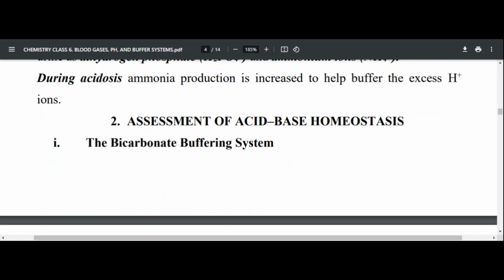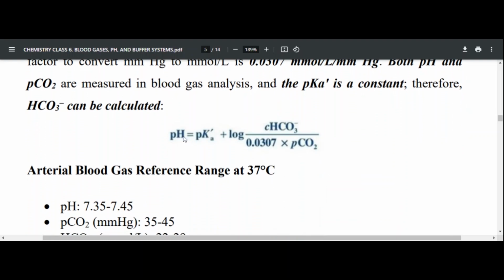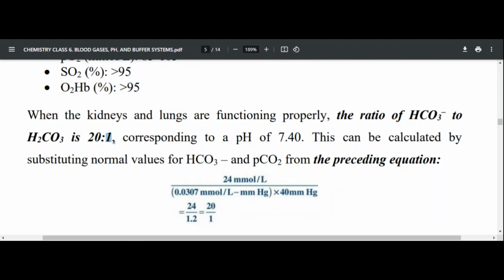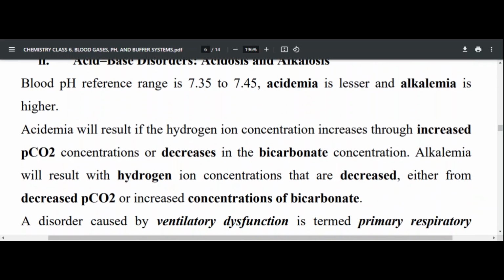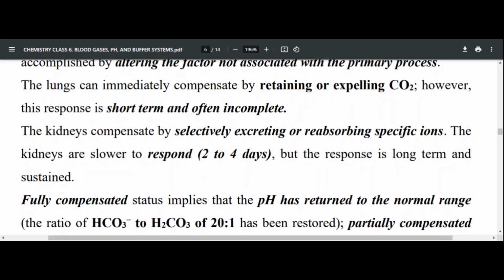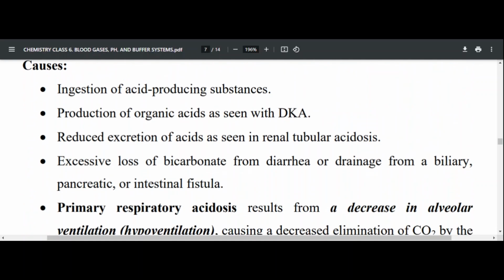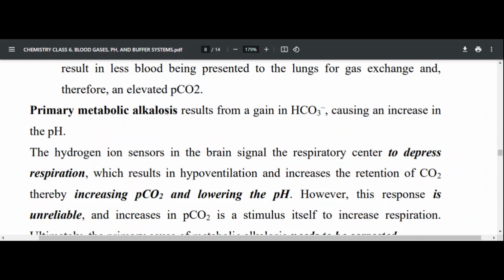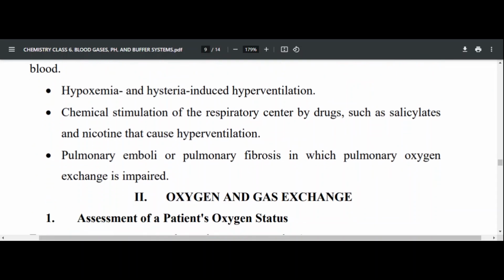ASSESSMENT OF ACID - BASE HOMEOSTSIS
In plasma and at 37°C, the pKa′ of the HCO3--H2CO3 buffer system is 6.1. The conc. of H2CO3 is proportional to the partial pressure exerted by the dCO2.
When the kidneys and lungs are functioning properly, the ratio of HCO3– to H2CO3 is 20:1, corresponding to a pH of 7.40.